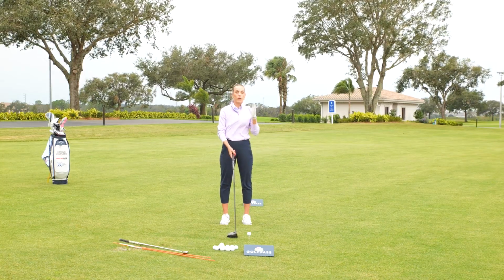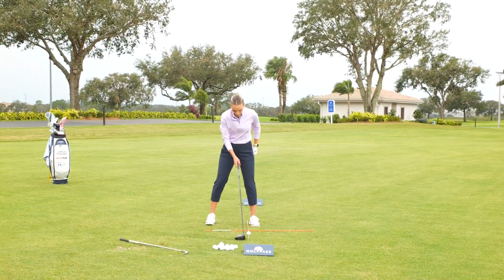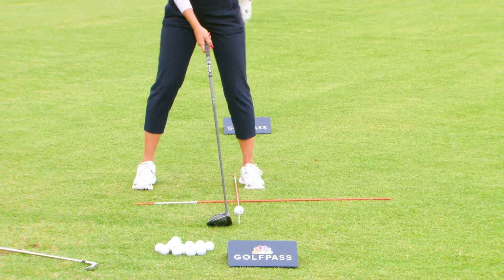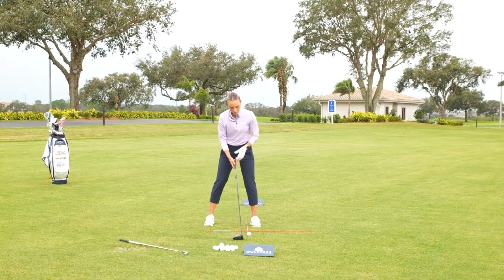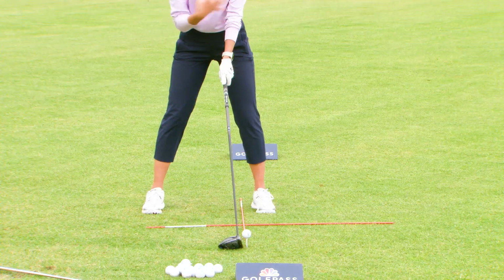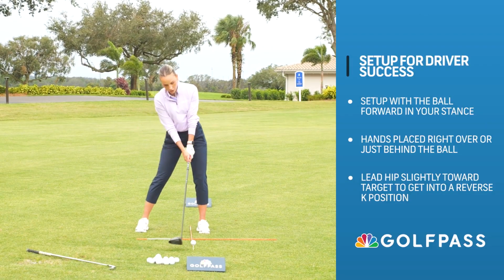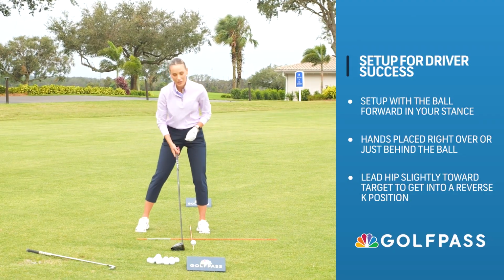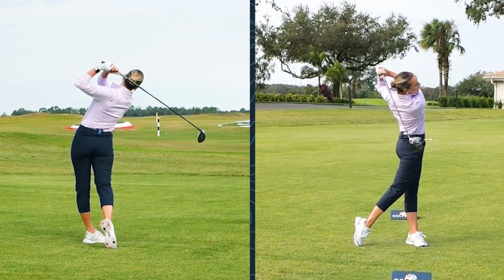Setting Up With The Driver | GolfPass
⛳ Sign Up for our free Daily Video Tips - sent straight to your inbox

Carolin Pinegger details the three key pieces to the driver set up to have success.